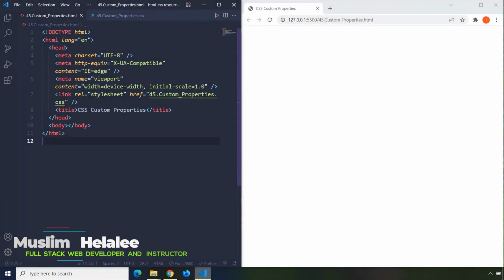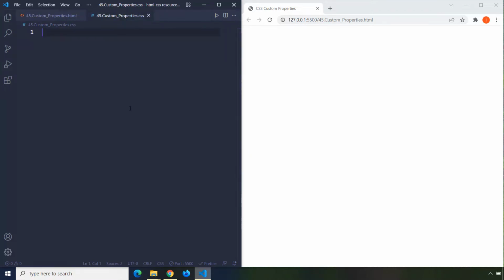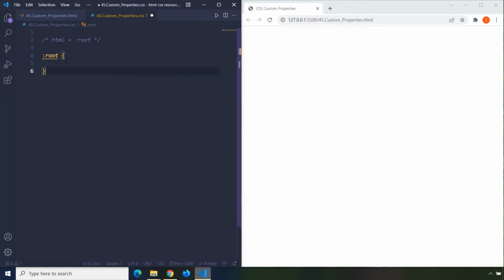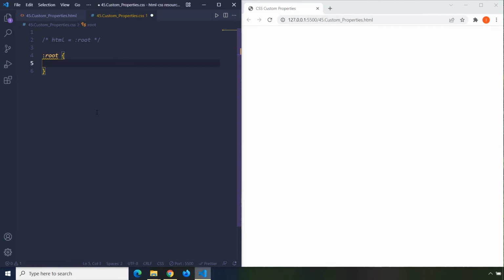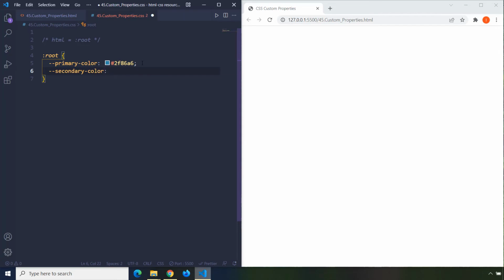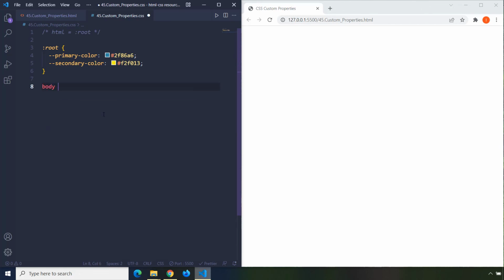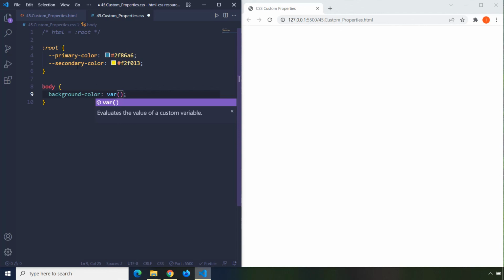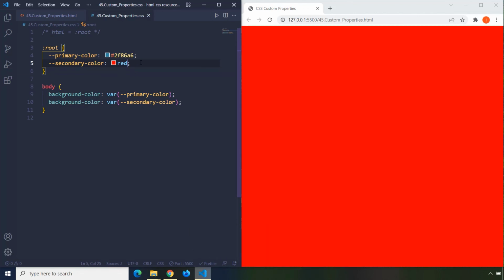HTML-CSS Tutorial Lesson 45: CSS Custom Properties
Hi Everyone

In this video, you will learn about CSS custom properties.